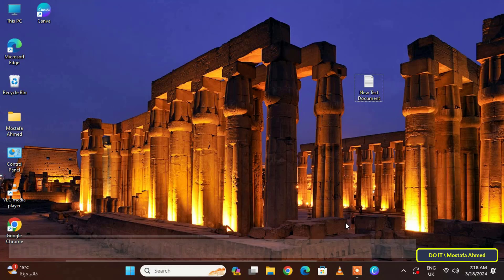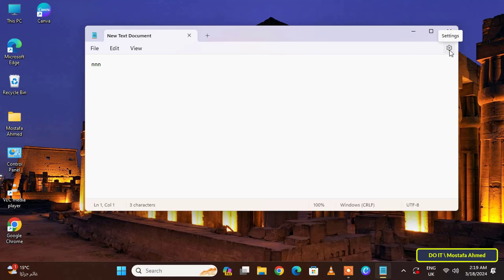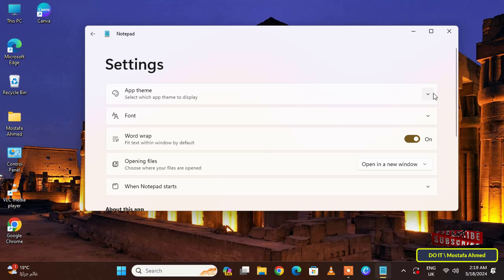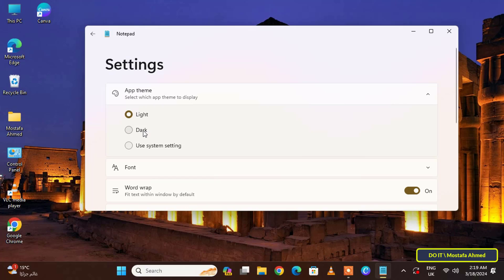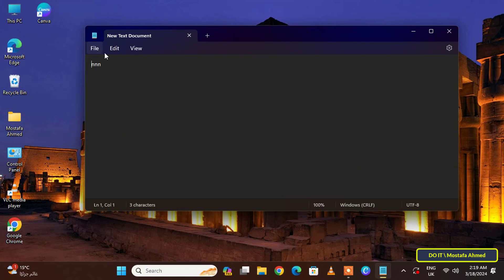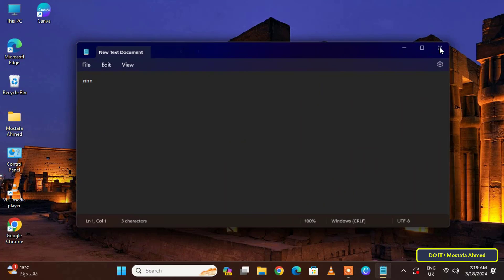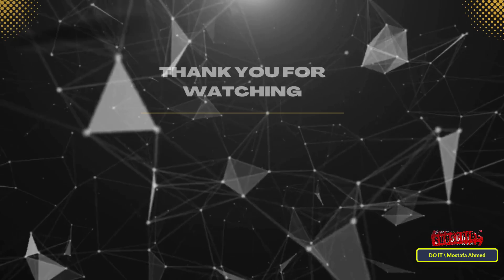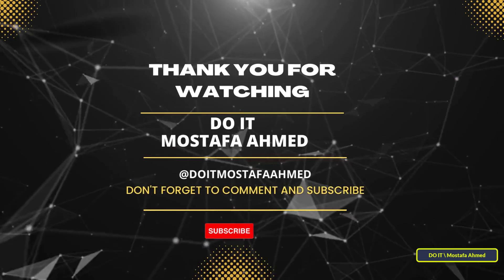How to Enable Dark Mode in Text Document in Windows 11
In this video, I explain how to enable dark mode in Notepad on Windows 11. The steps are very simple. Follow the video, and I am waiting for any inquiries.
How to change notepad to dark mode in windows 11,
How to Enable Dark Mode for Notepad in Windows 11,
steps change notepad to dark mode, Windows 11 black text with Dark Theme,
How to turn on dark mode in a text document in windows 11,
 How to turn on dark mode in notepad in windows 11,
How to Enable Dark Mode in Notepad on Windows 11,
Change Theme in Notepad app in Windows 11,